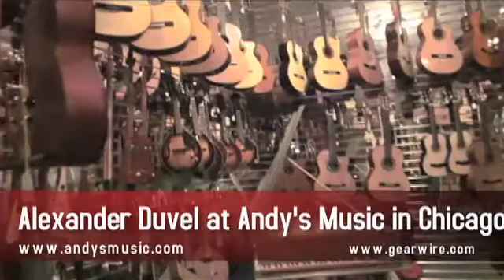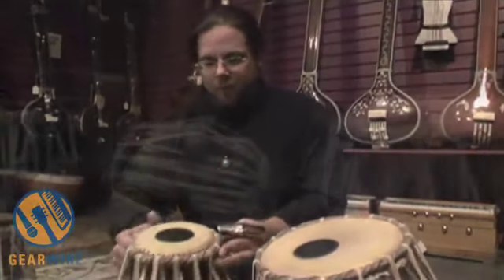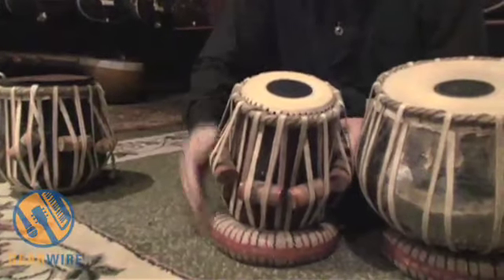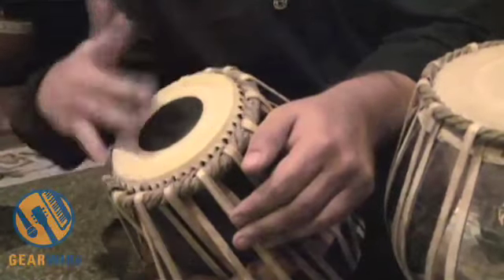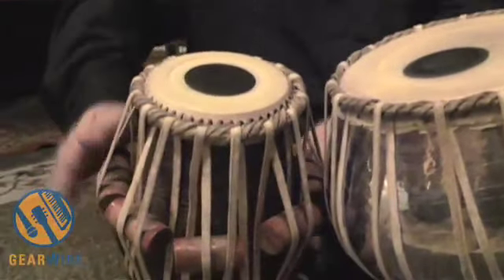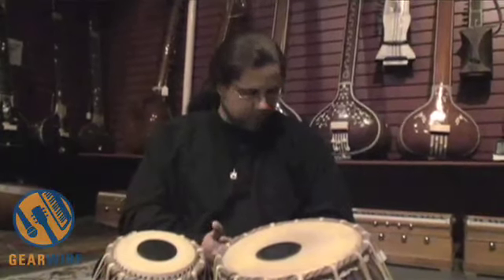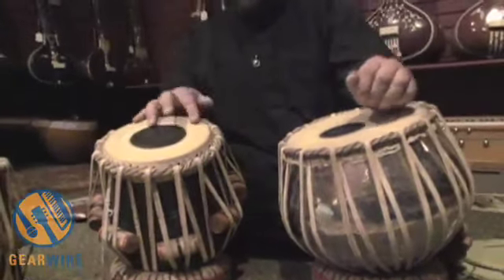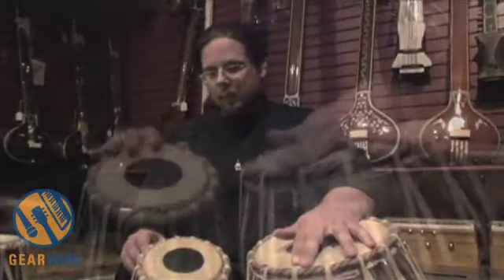Sadanand Dayan Tabla: Gosh, Even The Name Sounds Pretty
Alexander Duvel from Andy's Music in Chicago makes no secret about his love for Indian music, and this time he gets to show us his ease with the tabla, an ancient Indian style of percussion that looks a lot easier than it is. The Sadanand Dayan Tabla is half of the traditional set, and here you get to see and hear several different varieties.